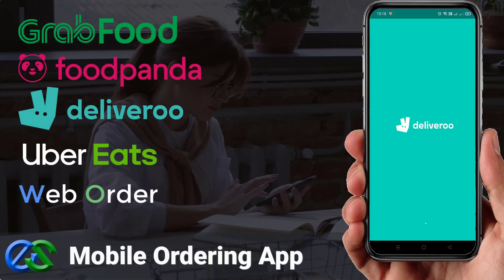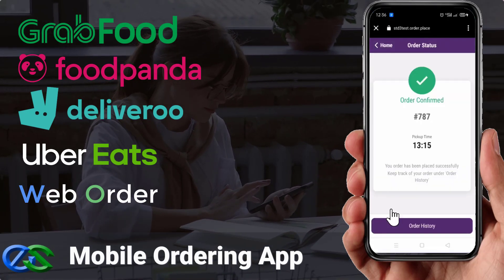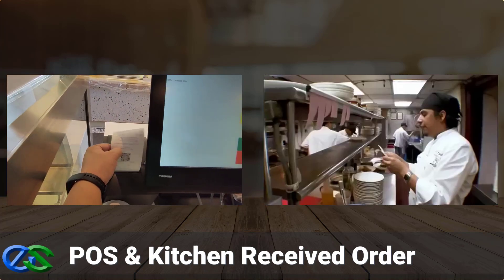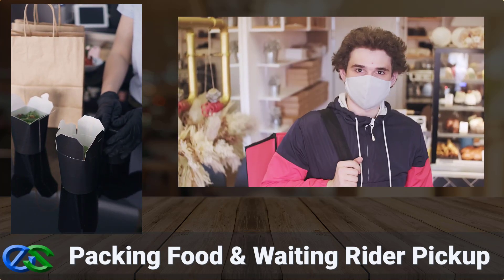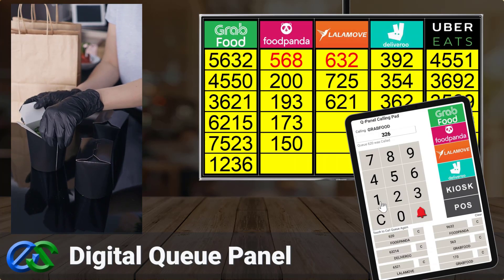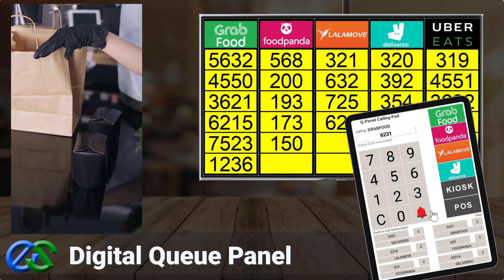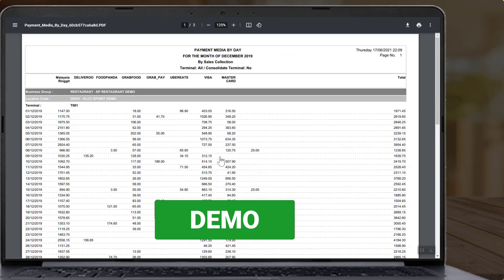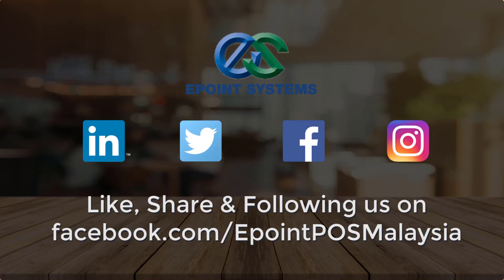EPOINT Point Of Sales Software Point Of Sale System Near Taman Tun Dr Ismail Kuala Lumpur Top Video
In order to learn about point of sales software, you must

The video is showing point of sales software valuable information but also try to cover the following subject:
-point of sale system near taman tun dr ismail kuala lumpur
-point of sale software near taman tun dr ismail kuala lumpur
-small business pos system taman tun dr ismail kuala lumpur

 Something I discovered when I was searching for details on point of sales software was the lack of pertinent info.
 point of sales software however is an subject that I understand something about. This video for that reason should be relevant and of interest to you.
If you were looking for more info about point of sale system near taman tun dr ismail kuala lumpur or point of sale software near taman tun dr ismail kuala lumpur did this video aid?